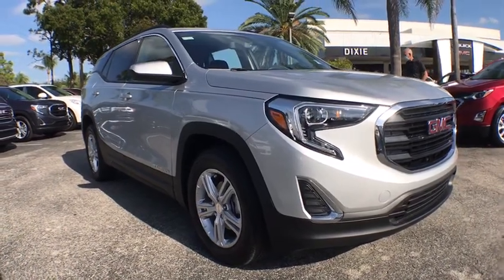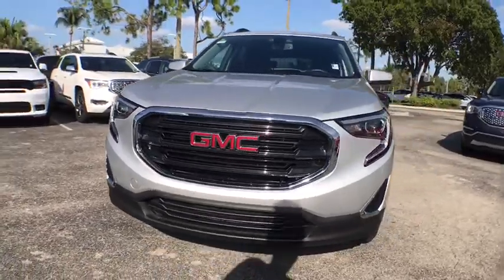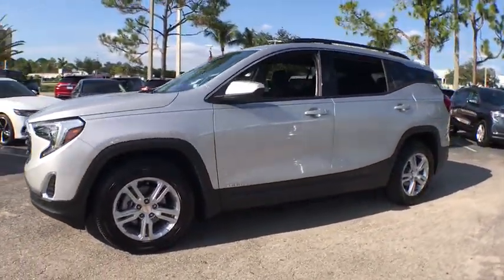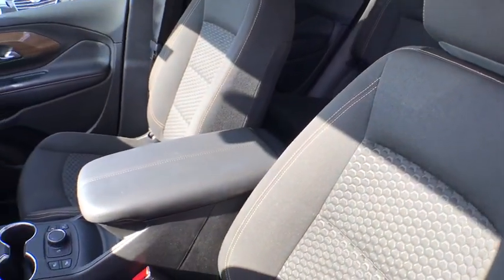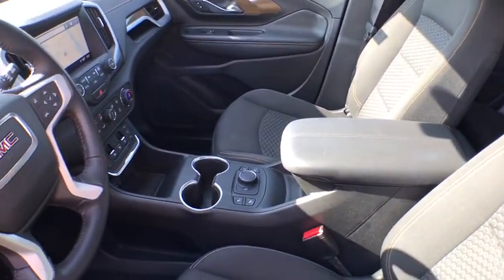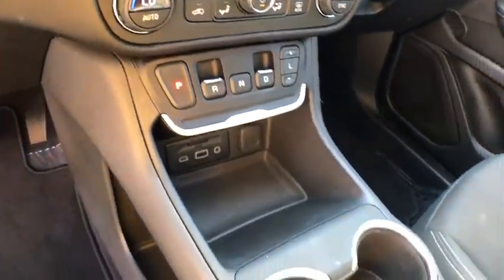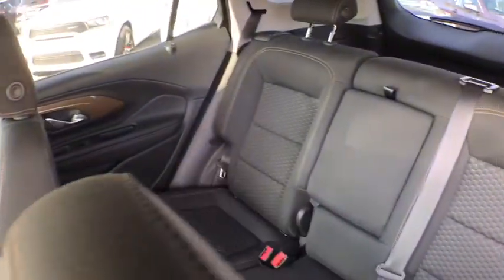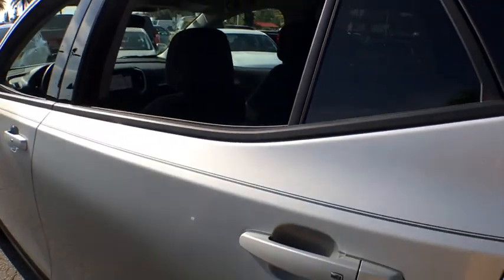2018 GMC Terrain Fort Myers FL U16033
Quicksilver Metallic Used 2018 GMC Terrain available in Fort Meyers, Florida at Dixie Buick, GMC.

NO DEALER FEE ONE OWNER CLEAN CAR FAX/ NO ACCIDENTS BLUETOOTH/ HANDS FREE CELL PHONE BLIND SPOT MONITORING LANE DEPARTURE WARNING APPLE CAR PLAY 2 USB Data Ports w/Auxiliary Input Jack 6-Speaker Audio System Feature Apple CarPlay/Android Auto Bluetooth For Phone Bumpers: body-color Heated door mirrors Power door mirrors Radio: GMC Infotainment Audio System w/7 Display Rear window wiper Security system Speed control Spoiler Variably intermittent wipers Wheels: 17 x 7 Silver Painted Aluminum. 2018 GMC Terrain SLE 1.5L DOHC FWD 9-Speed Automatic SilverbrbrRecent Arrival! Odometer is 10594 miles below market average! 26/30 City/Highway MPGbrbrWe have been serving the community since 1934! We have a well trained award winning sales and service team ready to make your experience a great one! Well stocked inventory of both New and quality Preowned Cars Trucks and SUVs Certified Technicians in an up to date service facility We know your time is valuable. We are sure you will find our site a fast and convenient way to research and find a vehicle thats right for you.